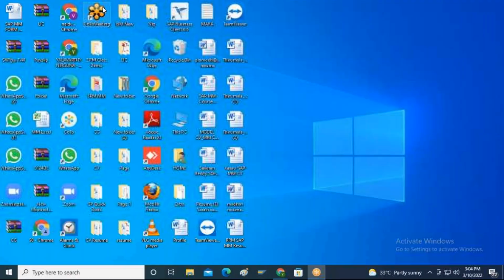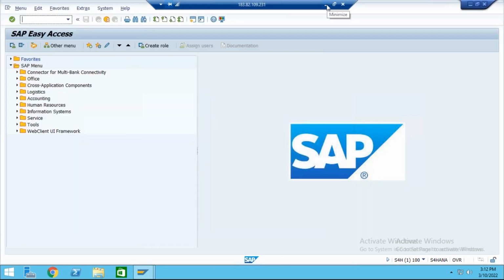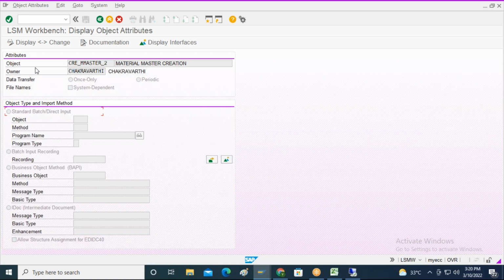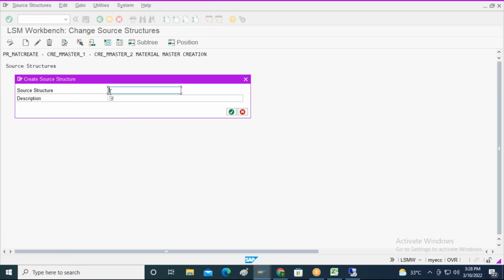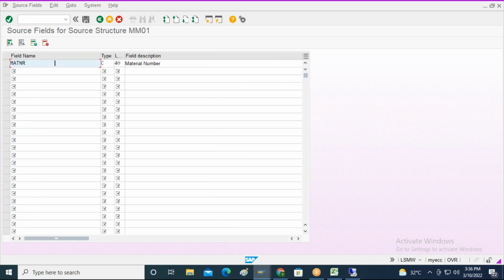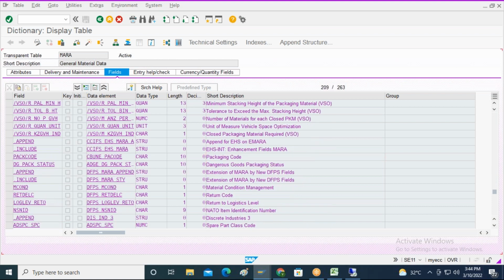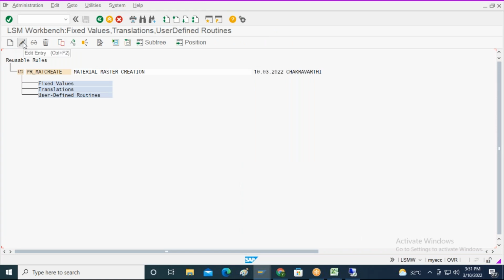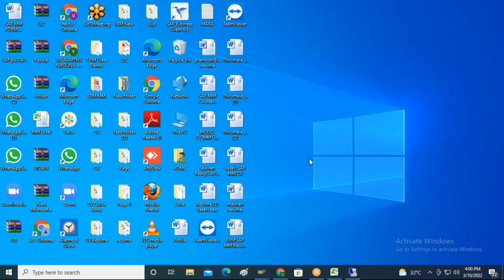Implementation projects Part 3